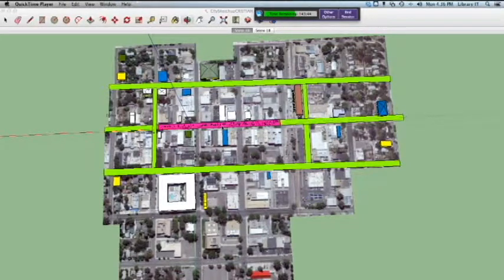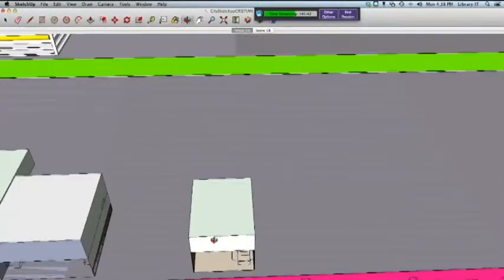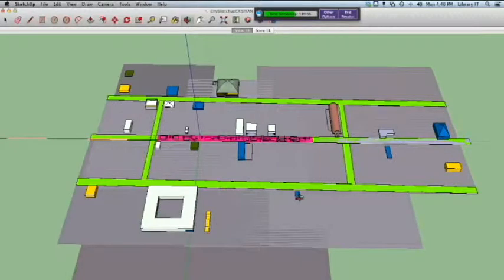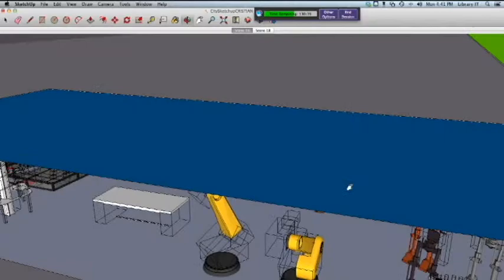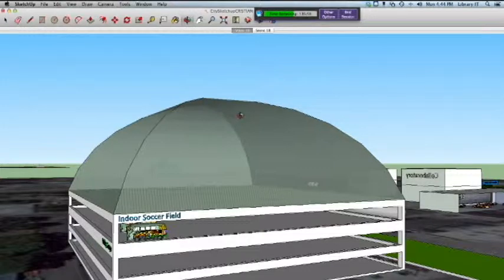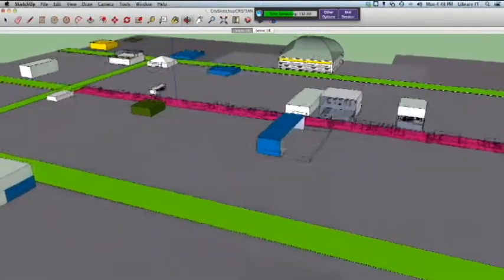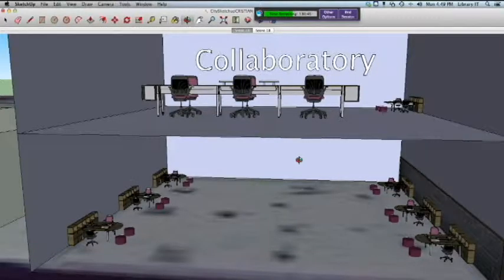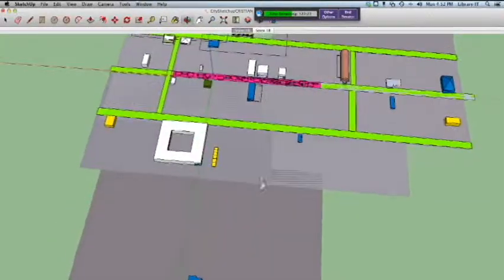Long Google Sketchup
long rough draft walkthrough/tour of what we envision in our head